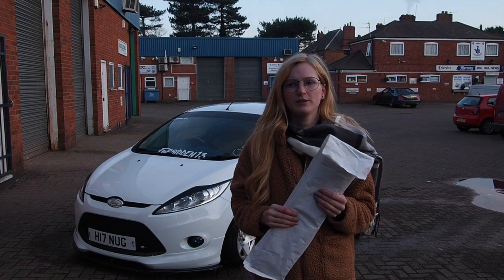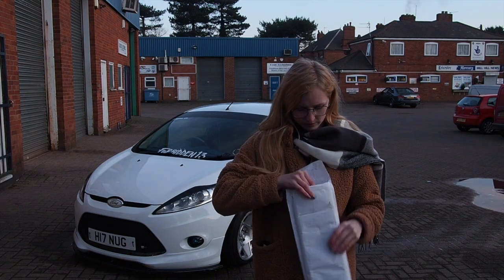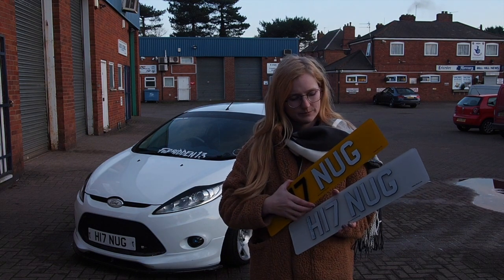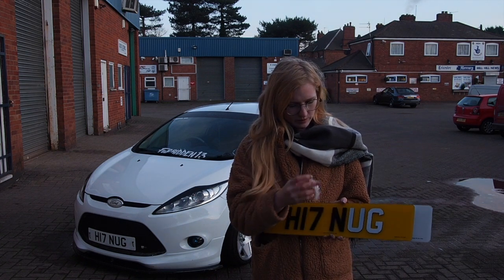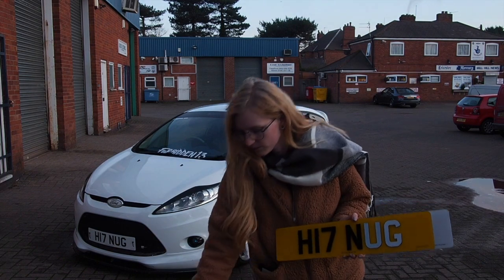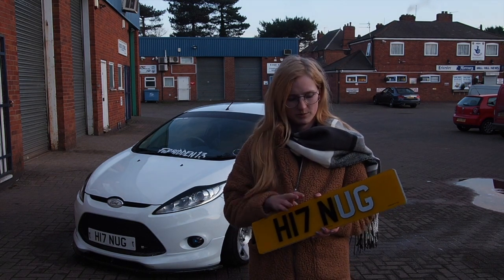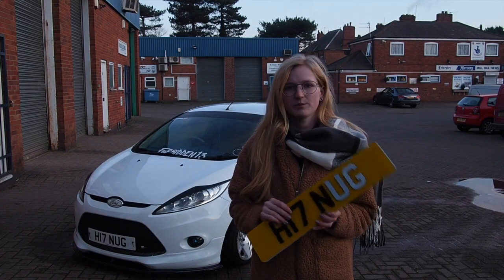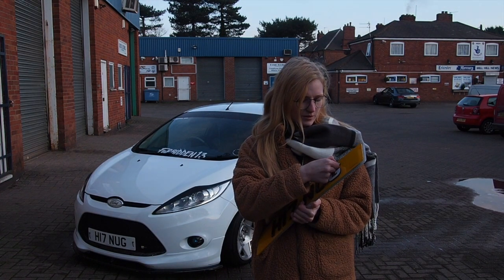4D PLATES DIRECT - KelseyLeigh_GXNG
TO ORDER -
Contact 4D Plates Direct on INSTAGRAM: